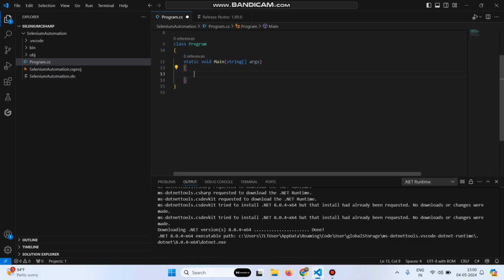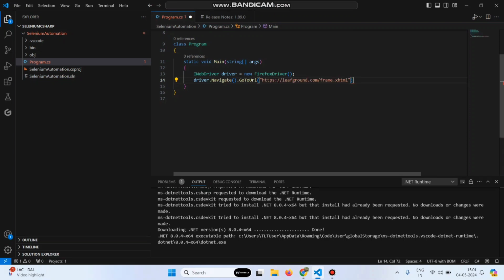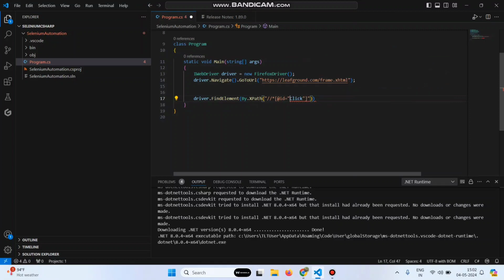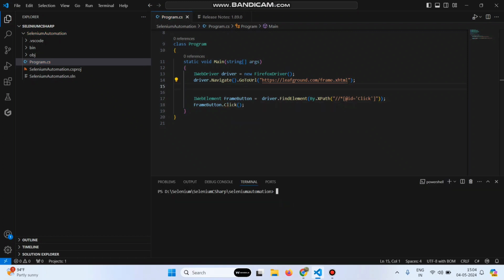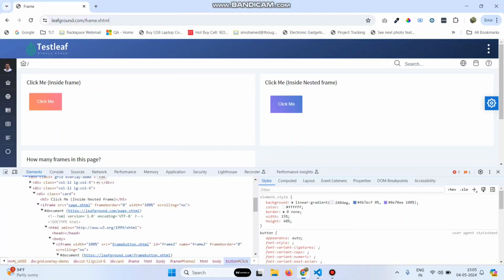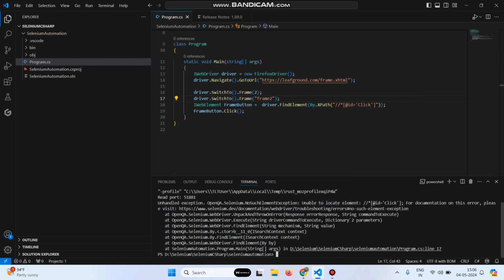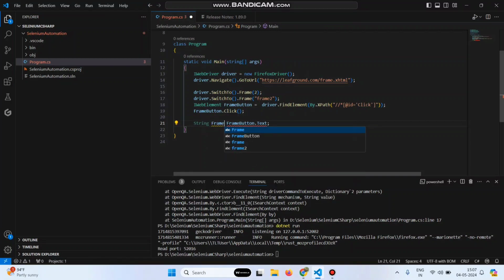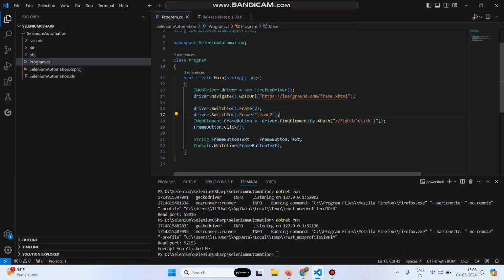Selenium Nested iFrames Handling with C#